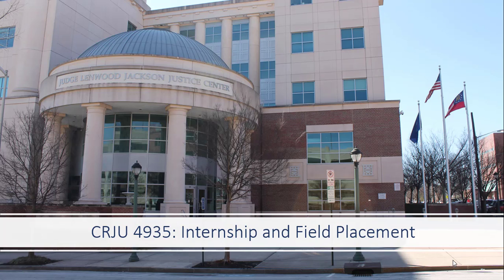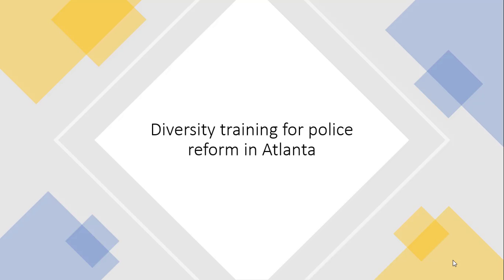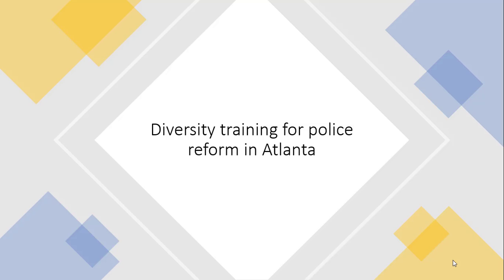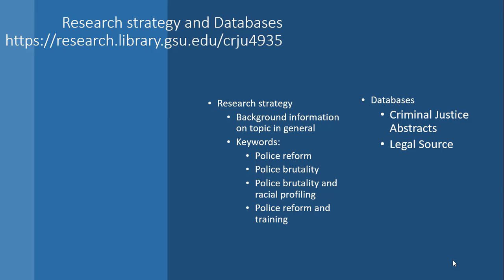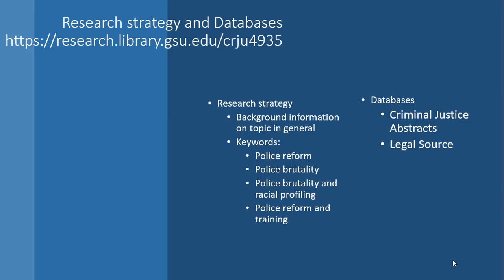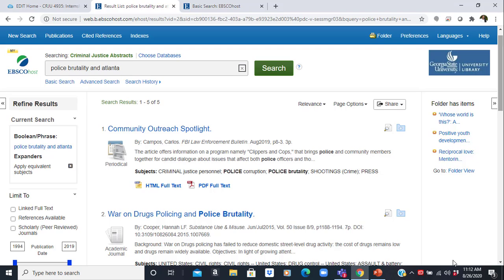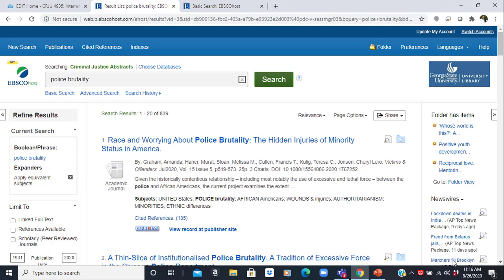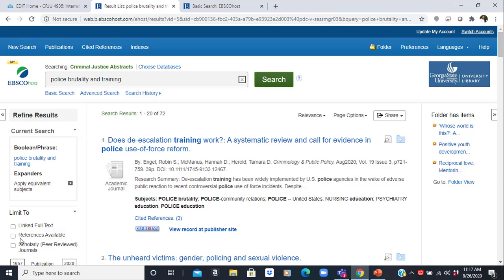CRJU 4935 Internship Orientation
Includes research strategies and databases for your resolution paper.